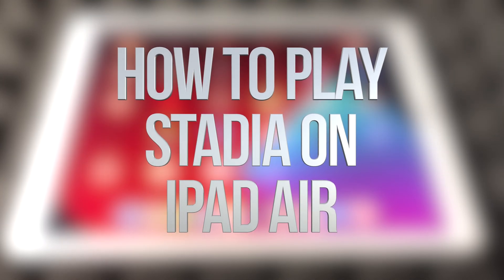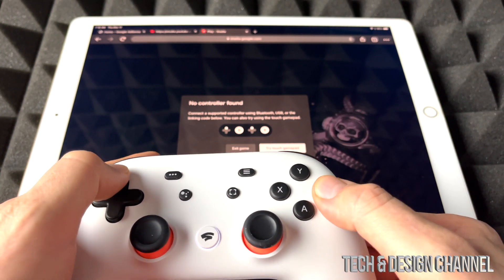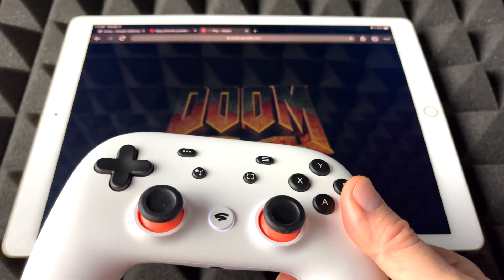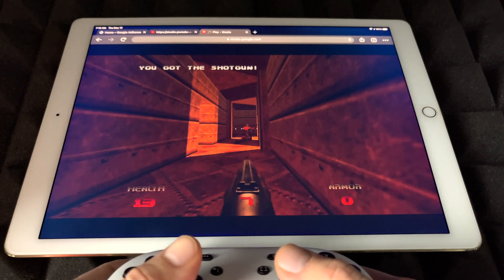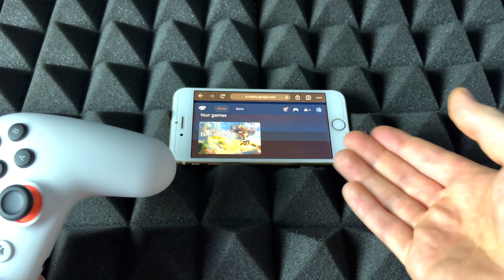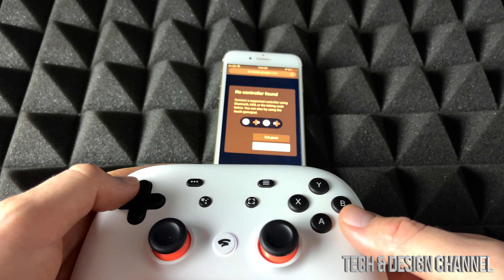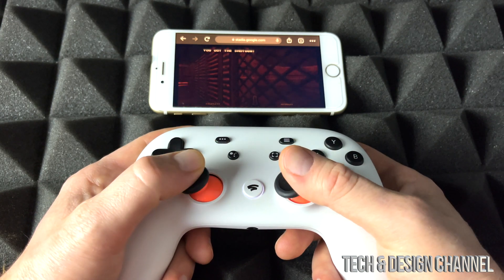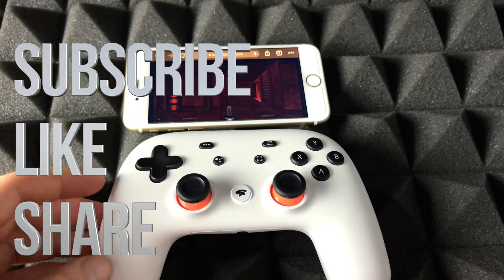Playing Stadia on iPad Air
Google Stadia on iPad